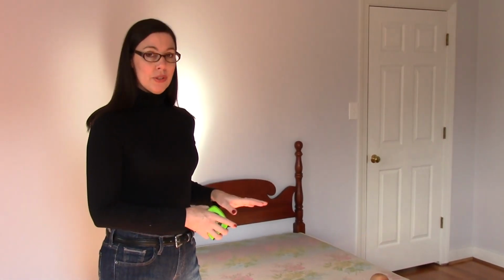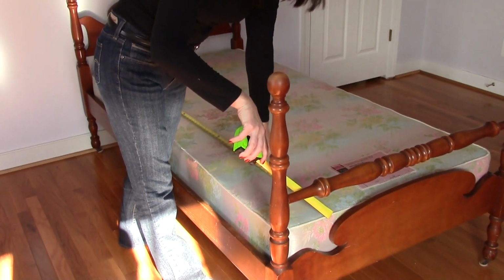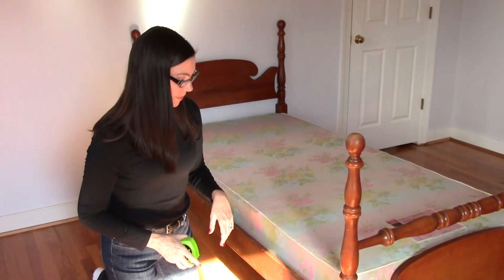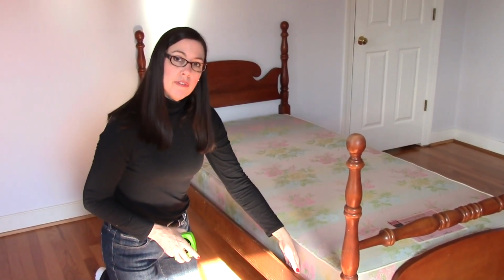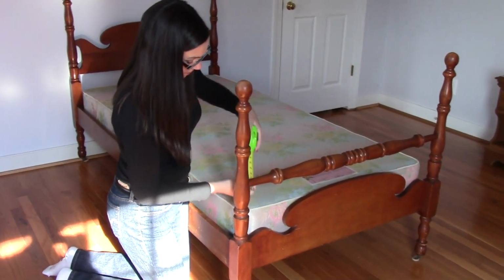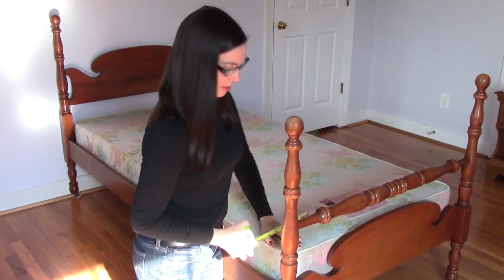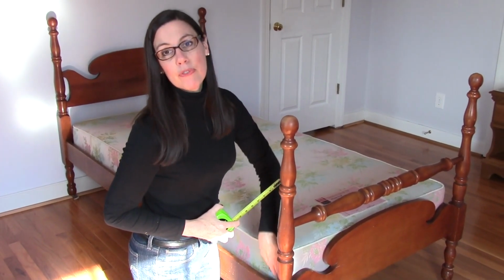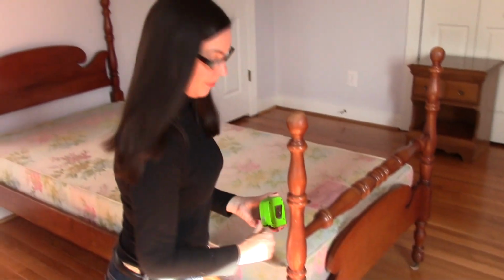Measuring for a Dust Ruffle with Susan Woodcock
See how to measure for a custom dust ruffle or bed skirt.  This is a companion video for the bedding class at Workroom Tech.